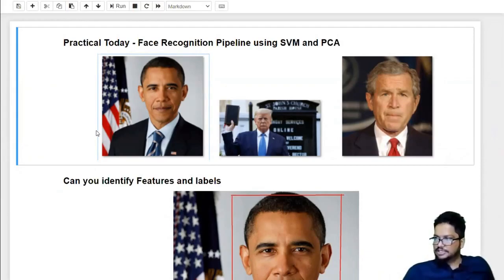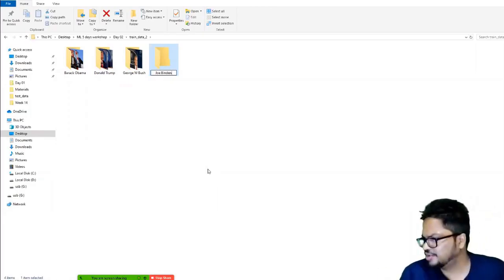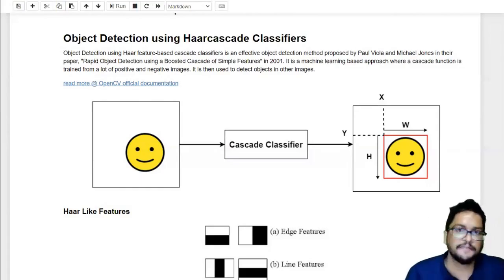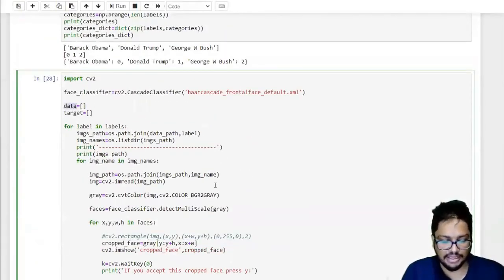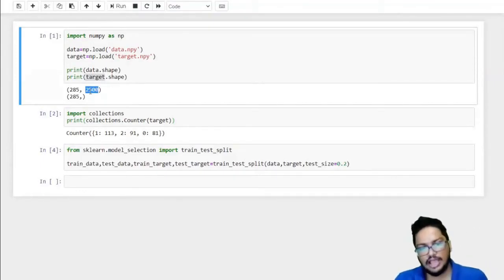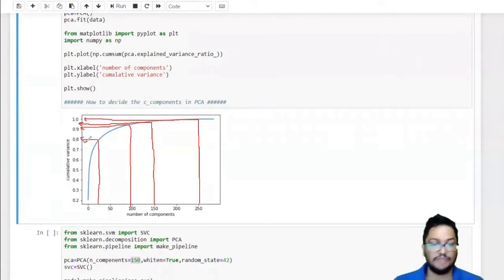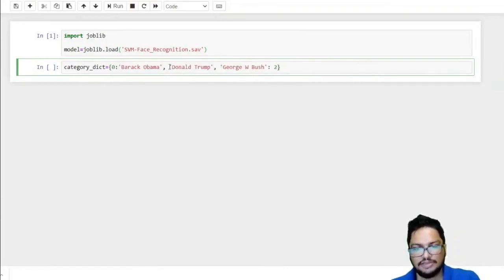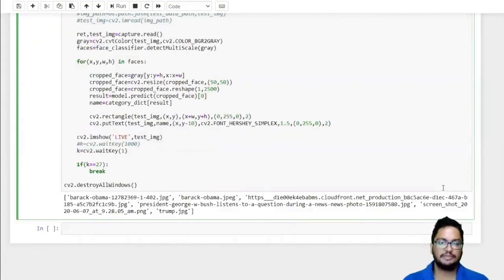Machine Learning Ep10 - Custom Face Recognition using Support Vector Machines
This video covers how to implement a custom face recognition model using support vector machines.